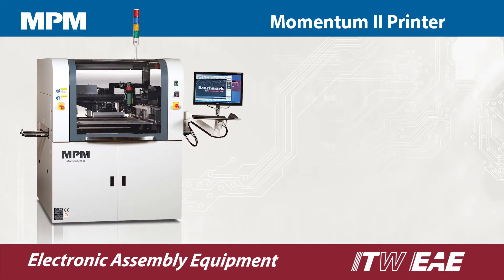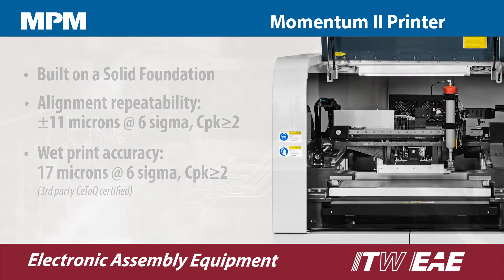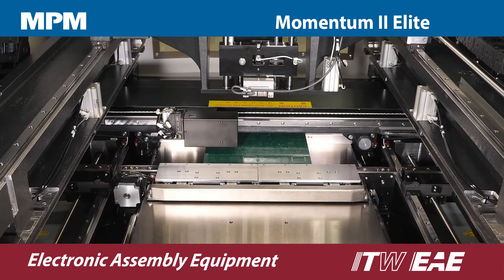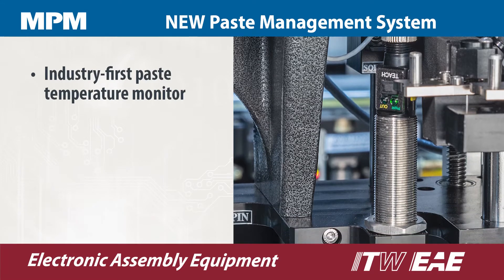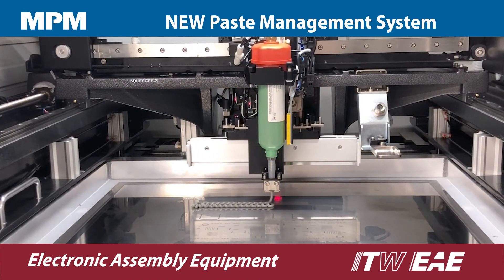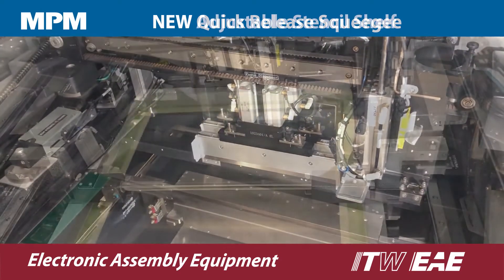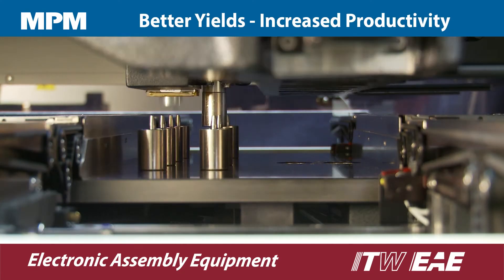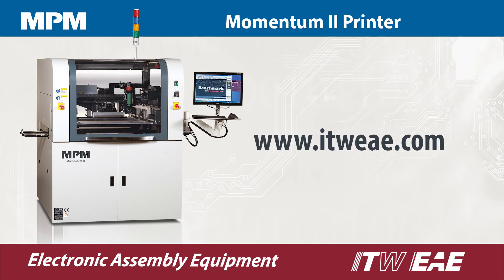ITW EAE - Momentum II Overview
Introducing the new MPM Momentum II Printer form ITE EAE. The newest version of the MPM printer comes with Windows 10 and Benchmark 5.0 software. Other features include:

Paste temp and height monitoring
Edgloc Plus
Adjustable stencil shelf
Quick release squeegee
Jar auto dispenser
Paste upper and lower limit monitoring
No belt drive = no annual calibration
Core Cycle times; Elite = 6s and HiE = 7.5s